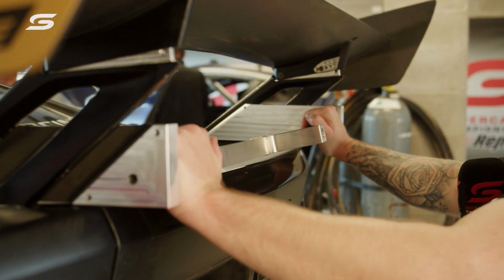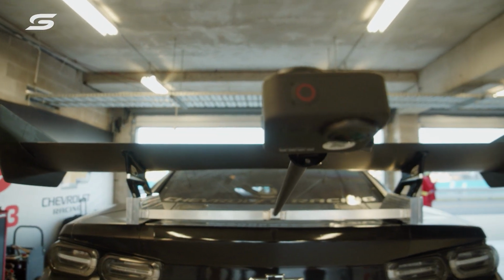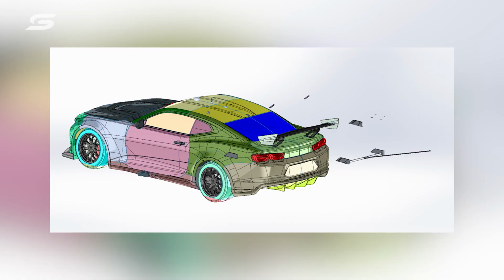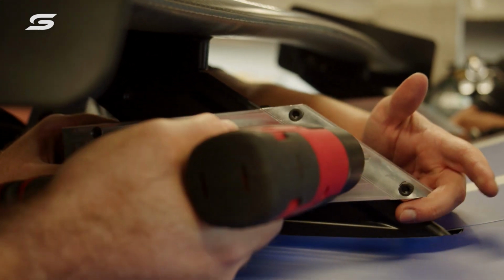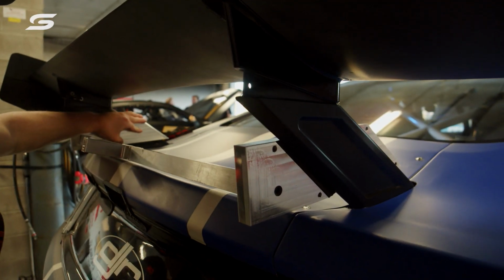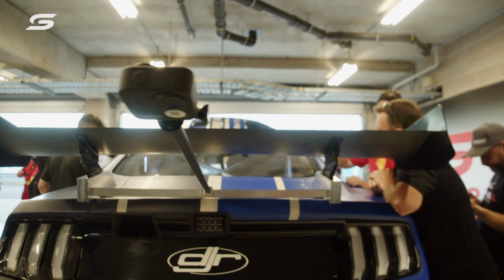Challenge in creating never-before-seen Supercars camera angle | Supercars 2022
How did we rig a 360 camera to the back of the Gen3 Mustang and Camaro?